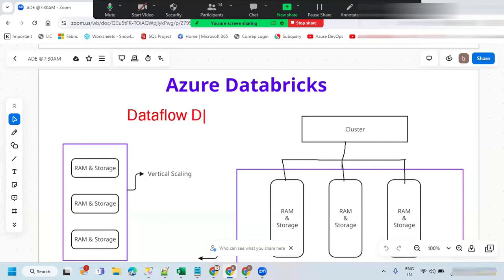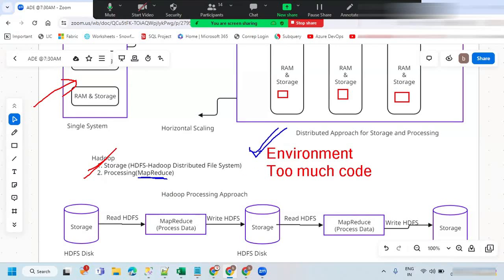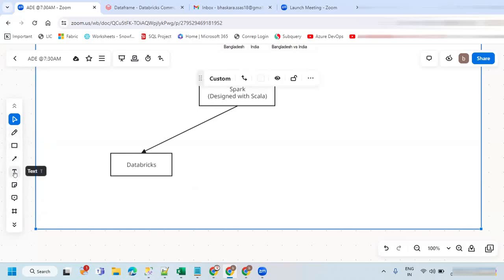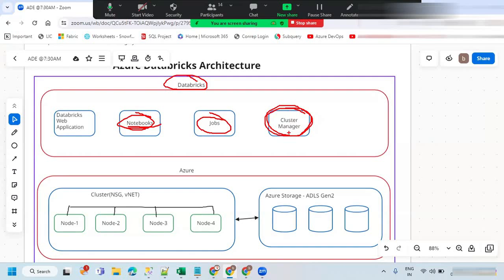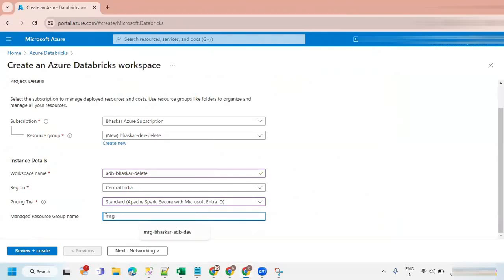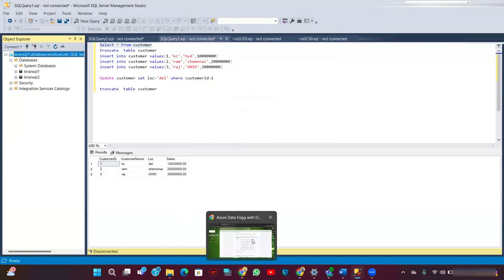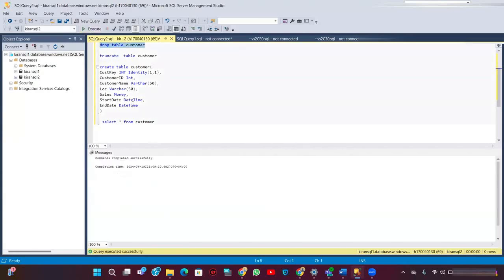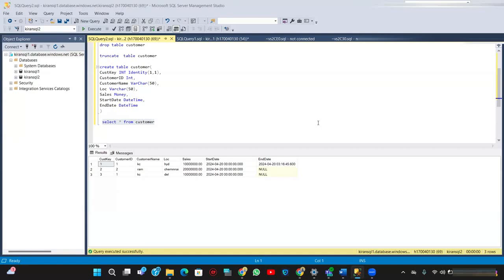Day 30 Azure Data Engg with Data Factory